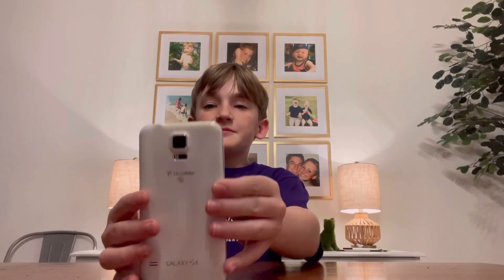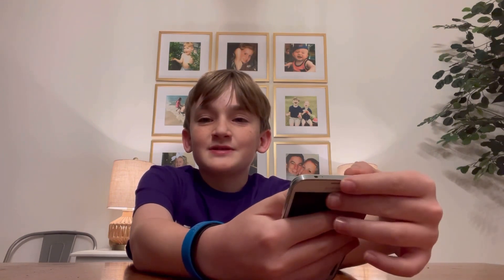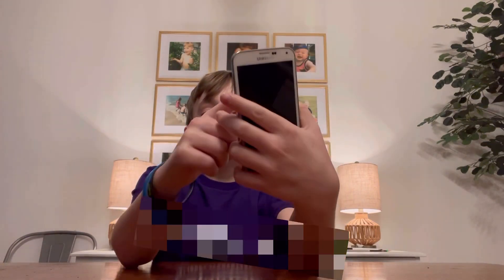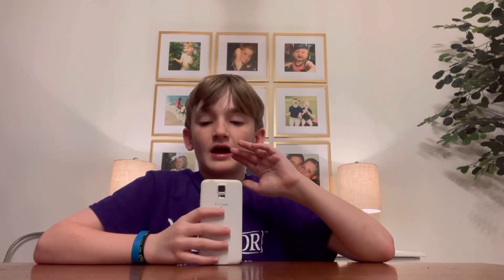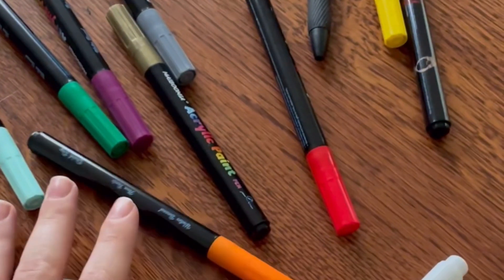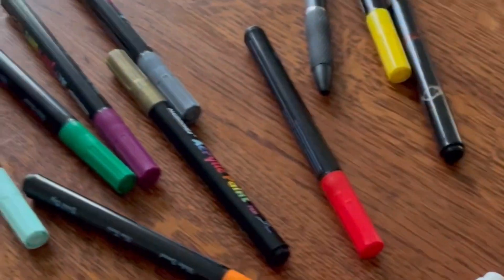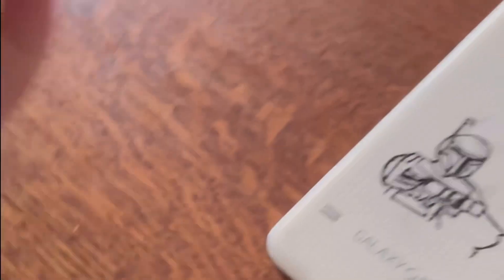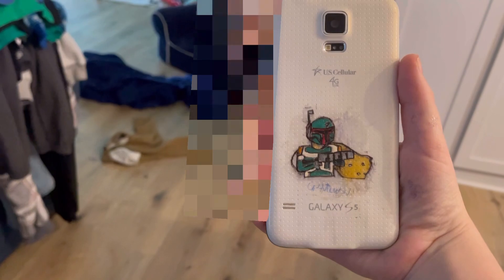I customized a phone for my brother!art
Today I customized a phone for my brother!art